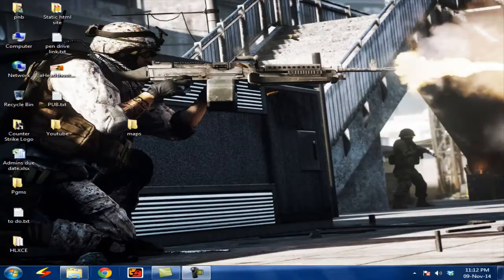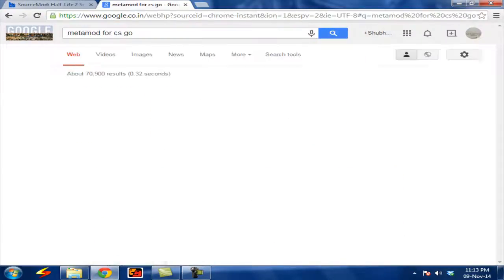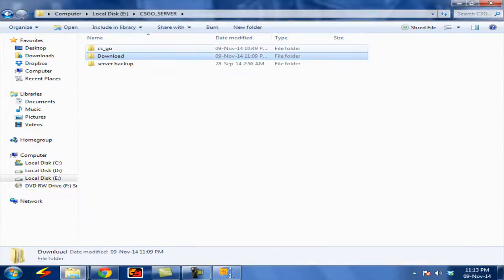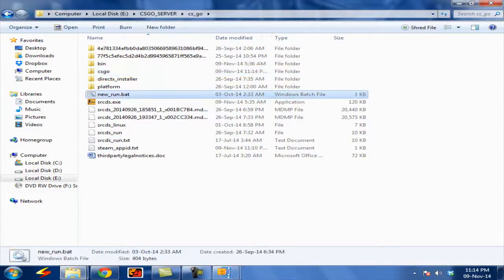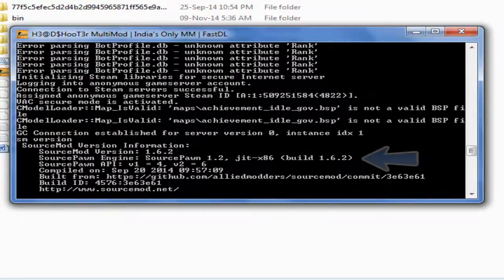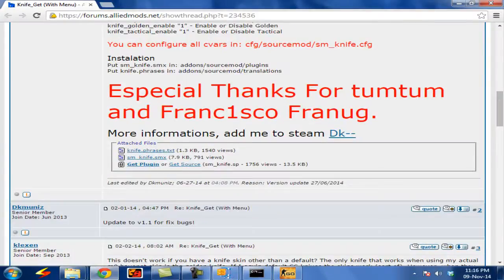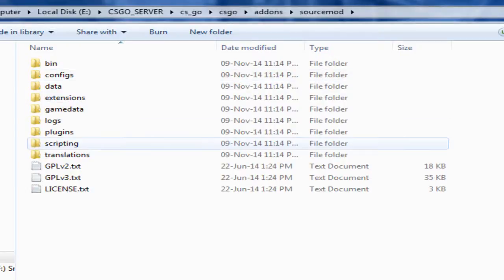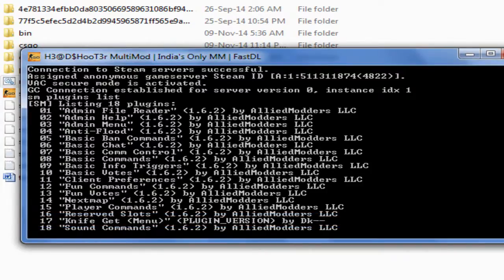Counter Strike Global Offensive : Sourcemod Installation + Plugin Installation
This video briefly explains how to install sourcemod on your Counter Strike Global Offensive Server and also to install plugins.

To learn how to download OR update your Counter Strike global offensive server watch this tutorial